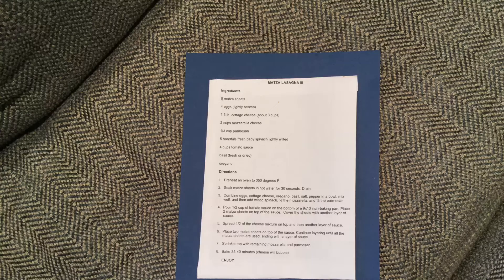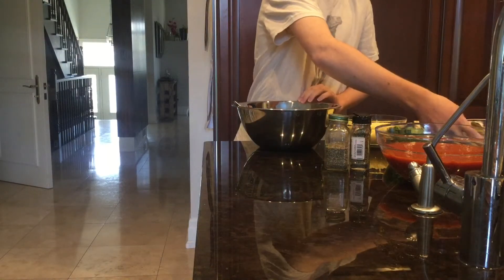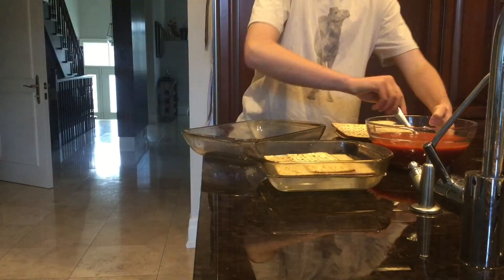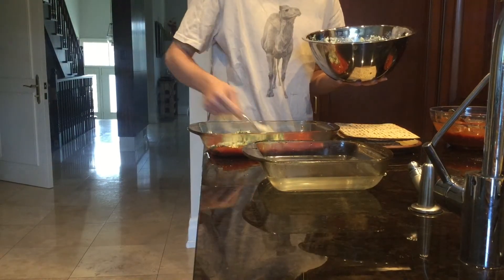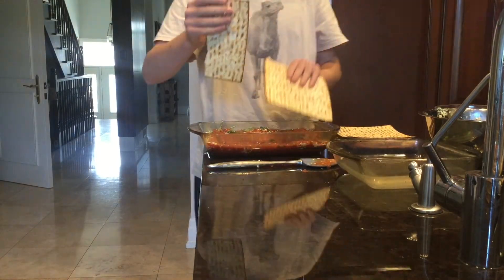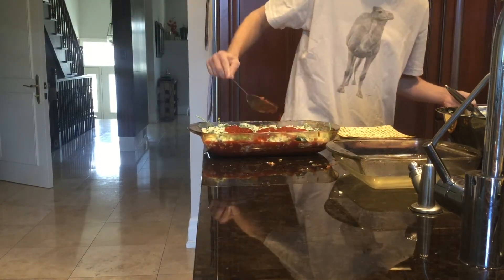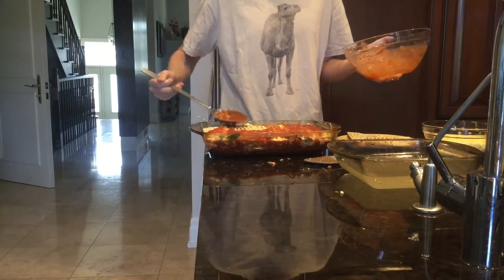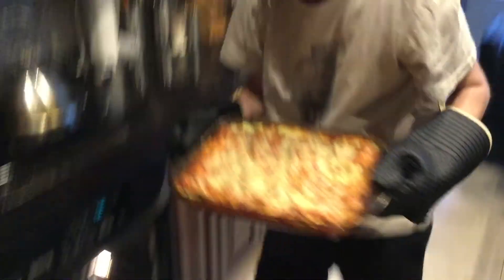Yum! Matza Lasagna - with Teen Leader Sam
In this quick, helpful, funny video, Teen Leader Sam shows us how to make Mazta Lasagna! Recipe below. Yum!

MATZA LASAGNA III

Ingredients:
6 matza sheets
4 eggs (lightly beaten)
1.5 lb. cottage cheese (about 3 cups)
2 cups mozzarella cheese
1/3 cup parmesan
5 handfuls fresh baby spinach lightly wilted
4 cups tomato sauce
basil (fresh or dried)
oregano

Directions:

1.    Preheat an oven to 350 degrees F

2.    Soak first matza sheets in hot water for 30 seconds. Drain.

3.    Combine eggs, cottage cheese, oregano, basil, salt, pepper in a bowl, mix well, and then add wilted spinach, ½ the mozzarella, and ½ the parmesan.

4.    Pour 1/2 cup of tomato sauce on the bottom of a 9x13 inch-baking pan. Place 2 matza sheets on top of the sauce.  Cover the sheets with another layer of sauce.

5.    Spread 1/2 of the cheese mixture on top and then another layer of sauce.

6.    Place two matza sheets on top of the sauce. Continue layering until all the matza sheets are used, ending with a layer of sauce.

7.    Sprinkle top with remaining mozzarella and parmesan.

8.    Bake 35-40 minutes (cheese will bubble)